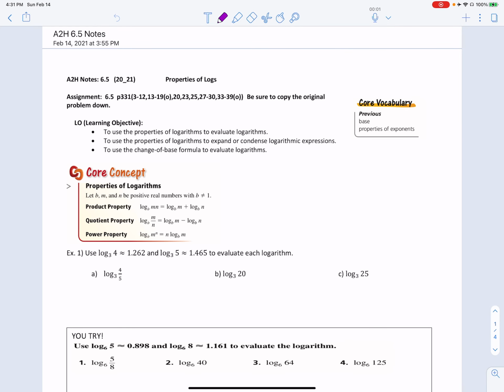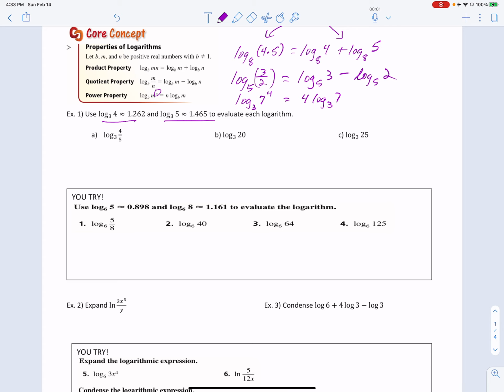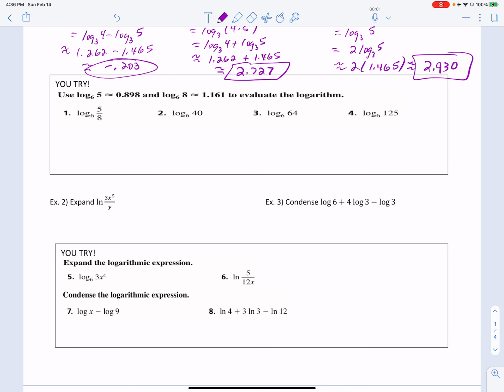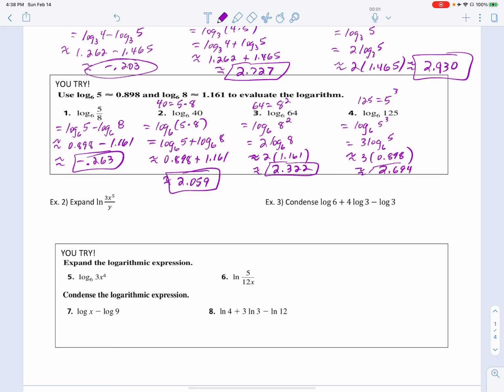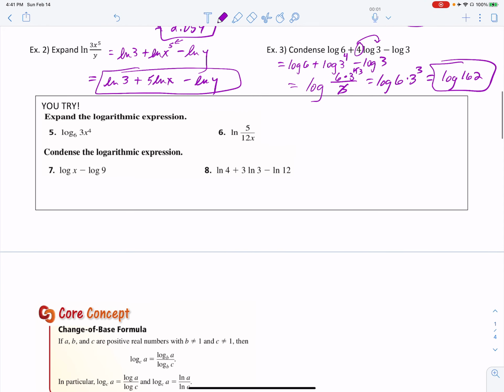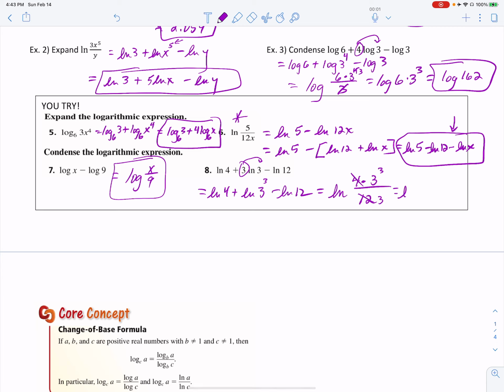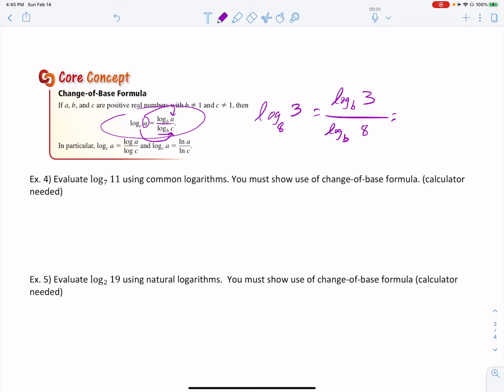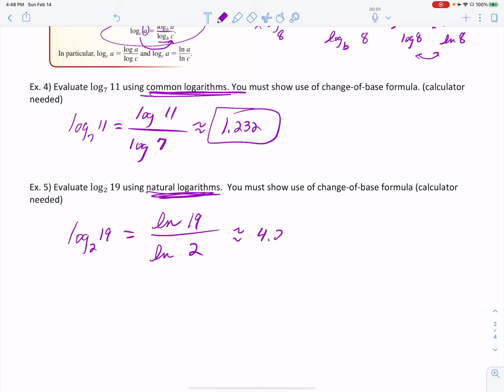A2H 6.5 Notes (20_21)